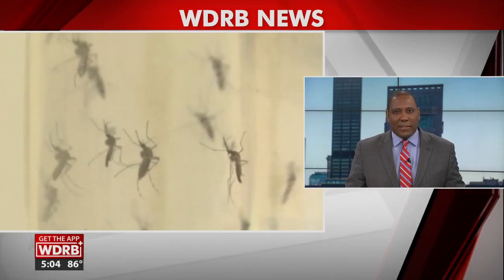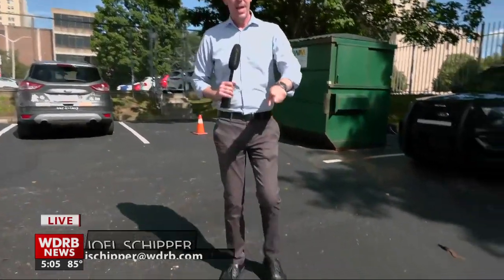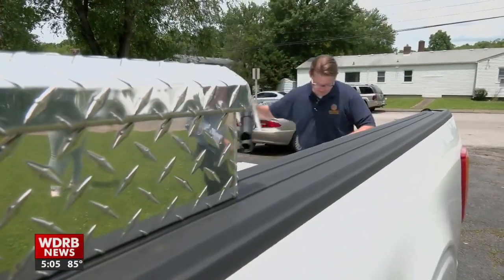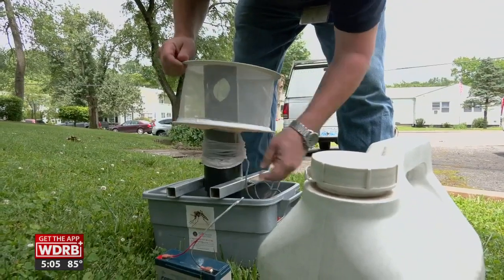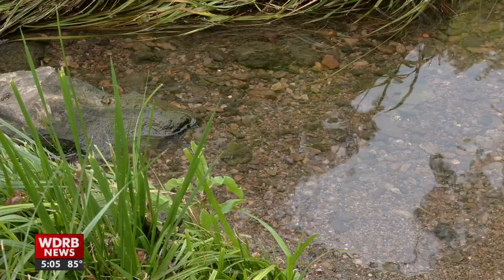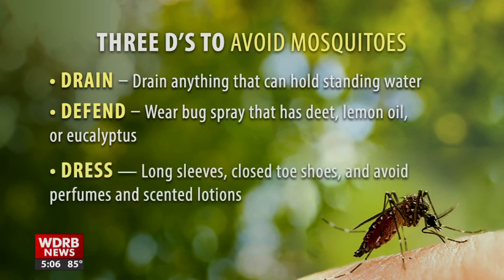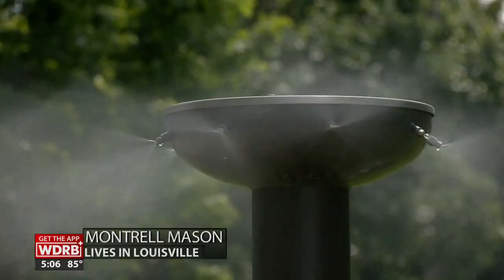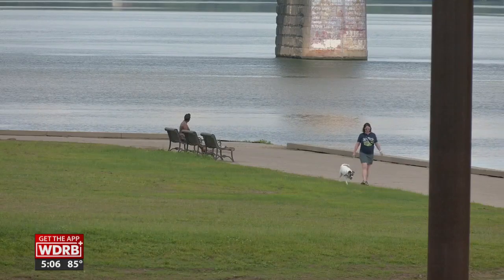As summer weather ramps up, Louisville health officials share mosquito prevention tips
As people spend more time outside as weather warms up around the Louisville area, health officials are sharing ways to stay away from mosquitoes.